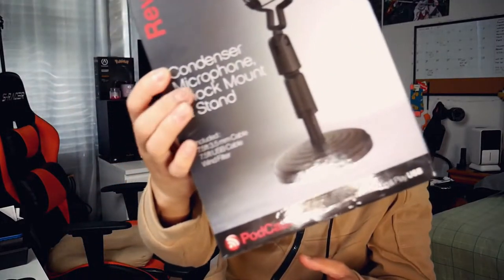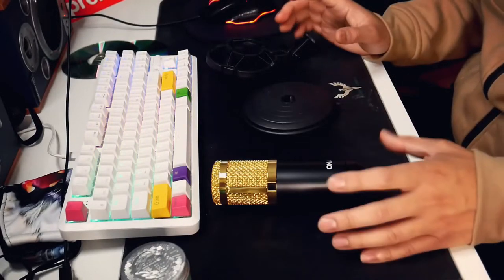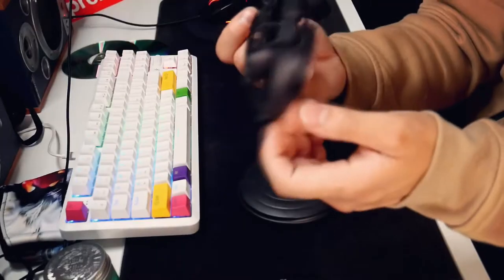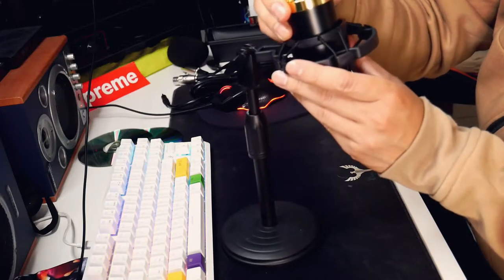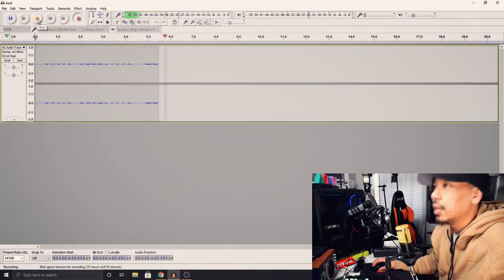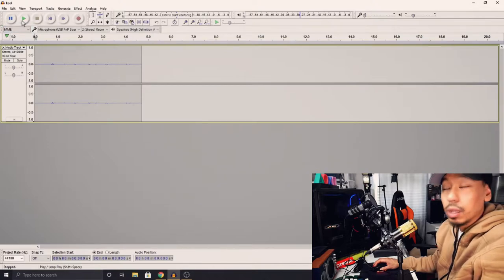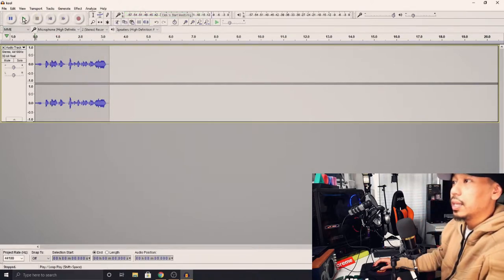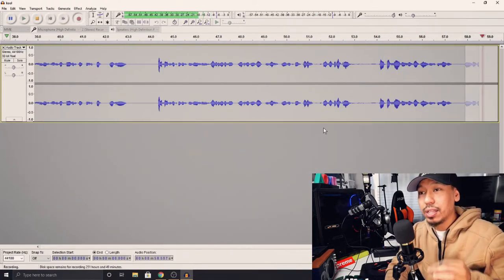On Air REVERB PRO Condenser MICROPHONE! (Under 20 BUCKS!) REVIEW!/TESTING!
Whats going yall!
First off! I just wanna say... I end up giving this Mic to my homie instead!
Also that way we could chop it up on Discord! 😁👍

Aiite cyall! See yall in the next vid!!!

Music Credits!